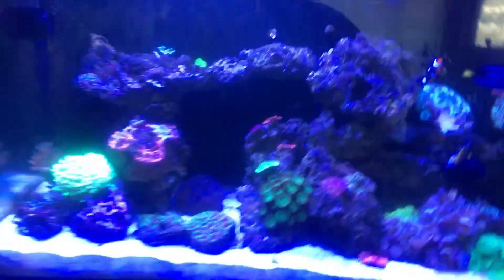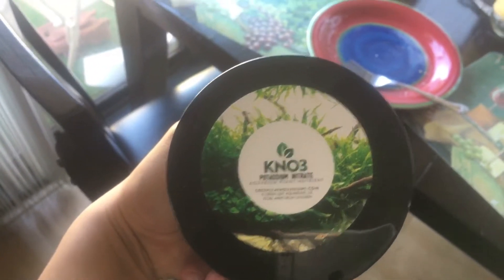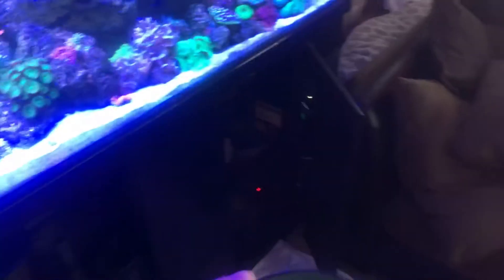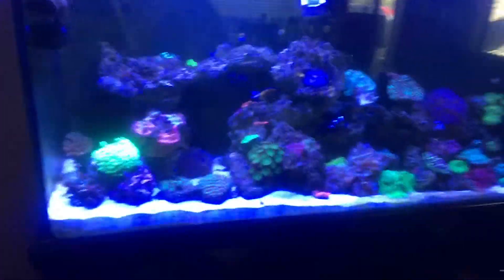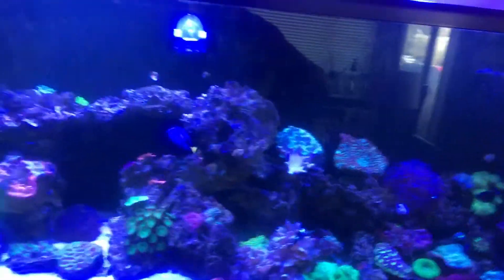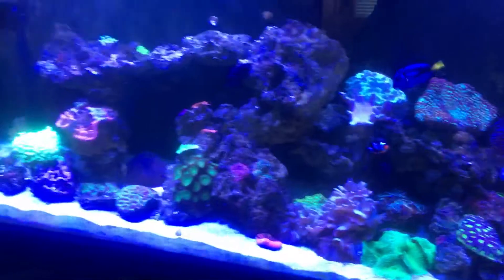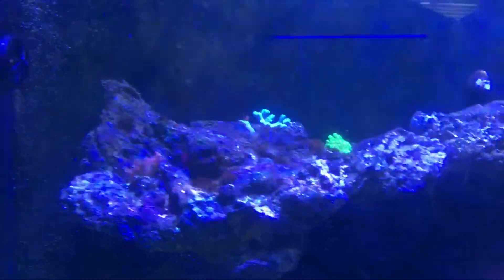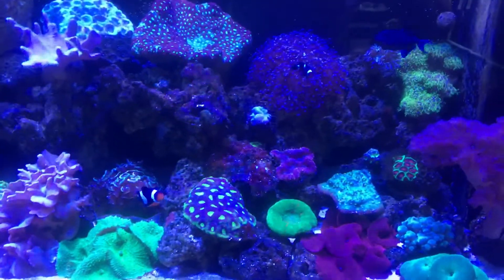dosing potassium nitrate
undetectable nitrates need to dose potassium nitrate